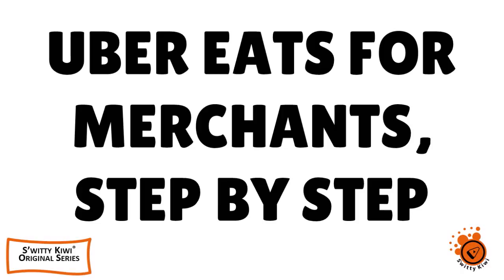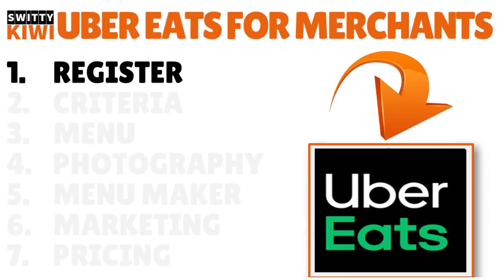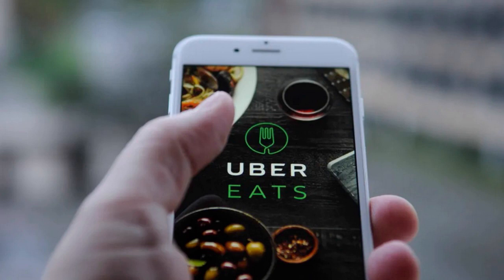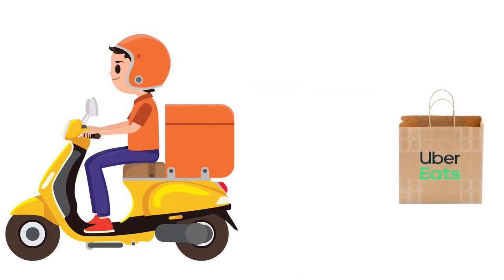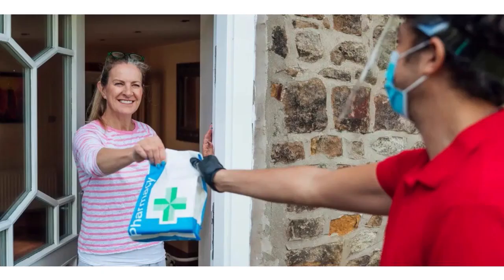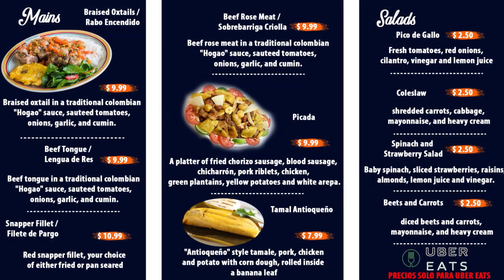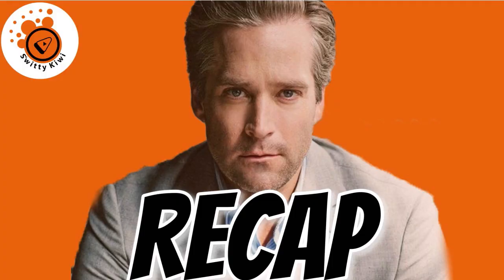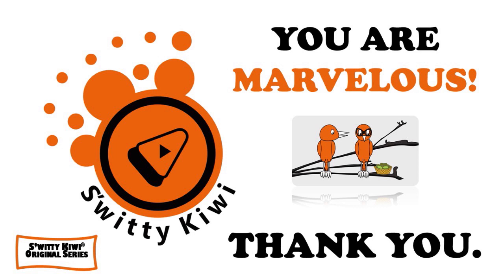UBER EATS FOR MERCHANTS AND RESTAURANTS, STEP BY STEP: How to 17x Revenue This Year 🔶 E-CASH S3•E79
UBER EATS FOR MERCHANTS AND RESTAURANTS, STEP BY STEP: How to 17x Revenue This Year for Your Restaurant, Retail Store or Other Establishment. Uber Eats is where the juice is at. Watch.
🧭LEARN MORE. CHECK OUT 100+ FREE TUTORIALS IN SwittyKiwiMakeMoneyOnline.
🤔GET HELP ON THIS VIDEO'S TOPIC. READ ABOUT OUR FREE E-COMMERCE CLINIC BELOW.👇